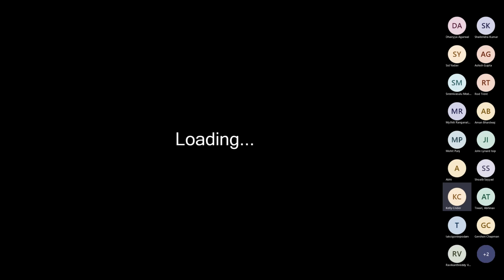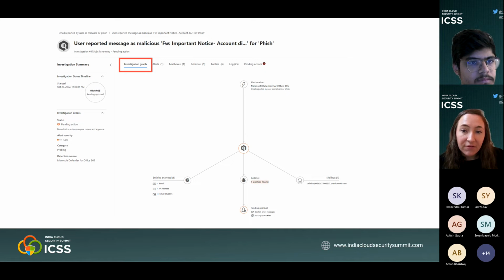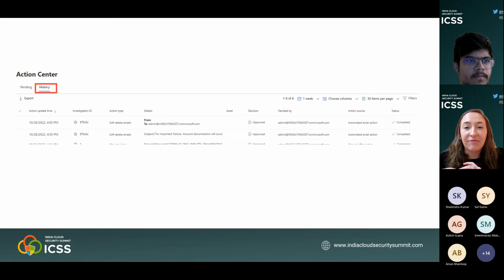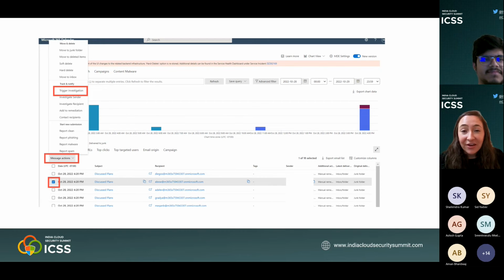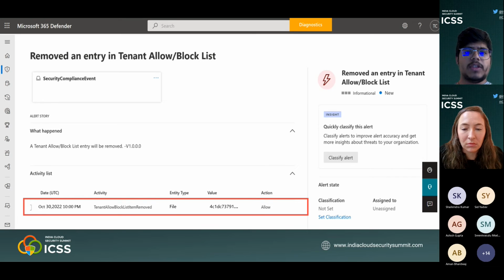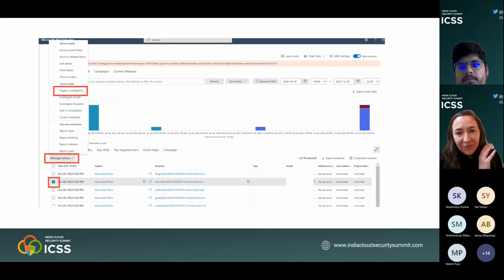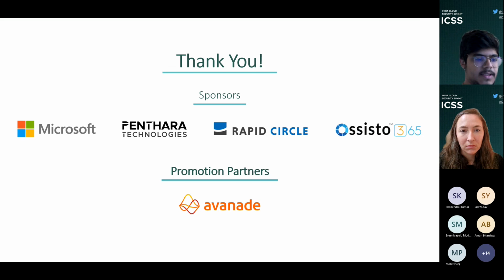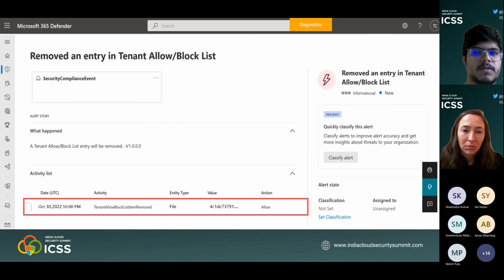Microsoft Defender for Office 365: Manage false positives and false negatives using Submissions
Come join us to learn more about the "Submissions" and "Tenant Allow Block Lists" experience for security administrators and email users and how the "Submissions" experience integrates with "Investigations" to provide robust security protection

In the session we will be covering:
• How to deal with legitimate items marked as spam or phish
• How to deal with malicious items (phish/spam/malware) coming into your organization's inbox
• How investigations can help detect any similar threats

We are looking forward to your questions and feedback during the session!